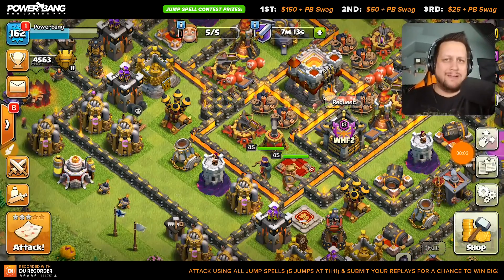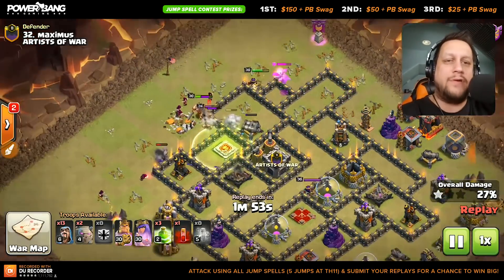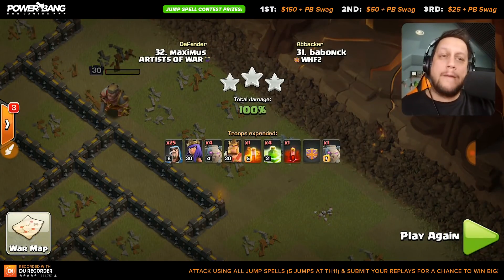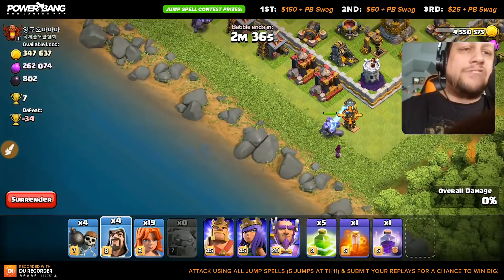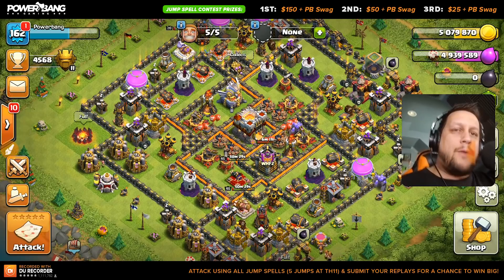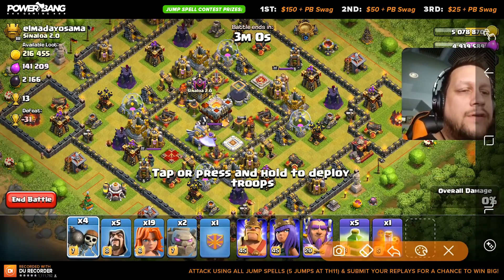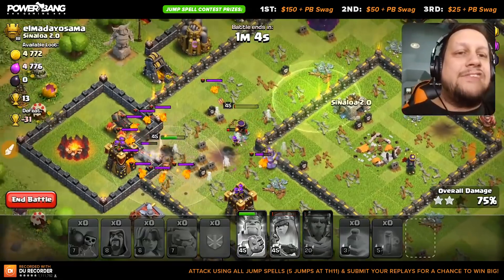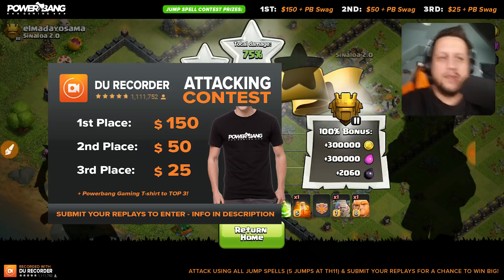DOMINATE WITH ALL JUMP SPELLS!?! **Huge Giveaway!**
Record your crazy mass Jump Spell attack replays, and upload them to YouTube (or host directly via social media) and submit them to me @PowerbangGaming via:

Make SURE to use the DURecorderPB hashtag & I'll judge the winners at the end of this month! Winners will be announced in an upcoming video where I'll show off YOUR attacks on the channel!

1st Place: $150 + PB/Baidu Shirts
2nd Place: $50 + PB/Baidu Shirts
3rd Place: $25 + PB/Baidu Shirts

GOOD LUCK BANGER NATION!

*** HOW TO SUPPORT POWERBANG GAMING ***